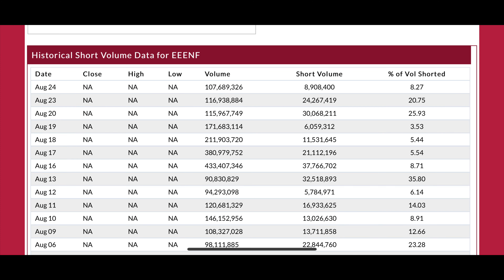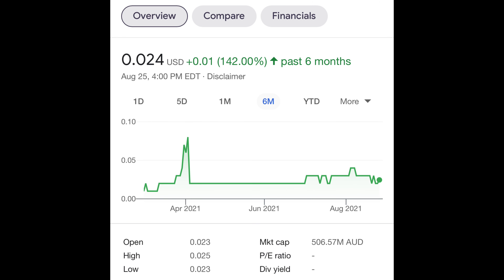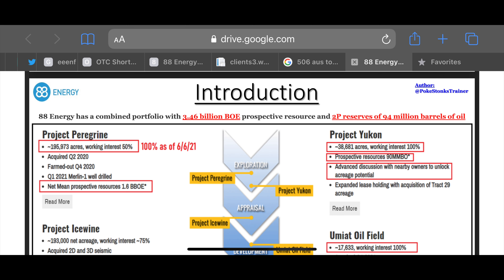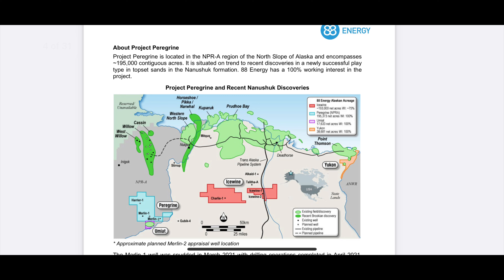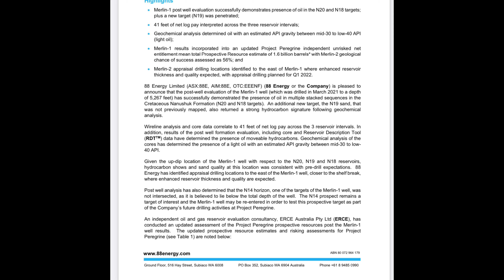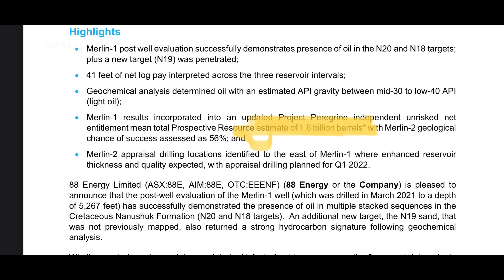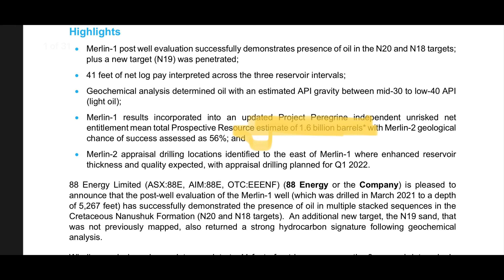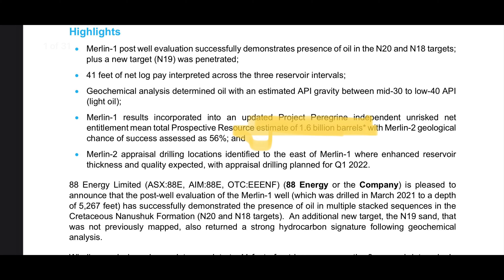DEFINITIVE quick update on $EEENF 88 Energy - Some info U haven't heard! I am not a financial Adviso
Here I give a quick update on $EEENF, why it's a STEAL at these prices and what to expect coming